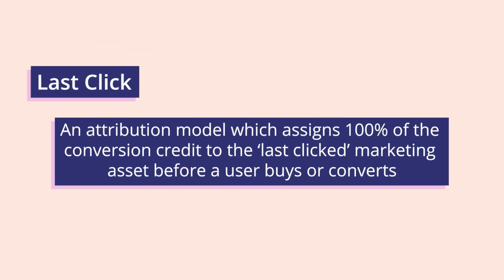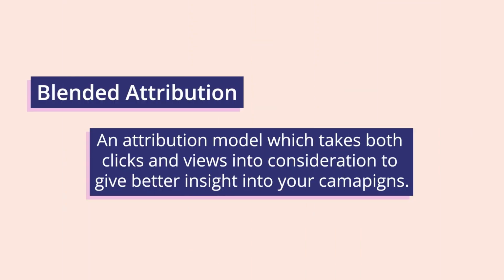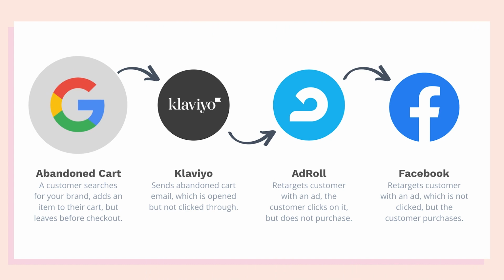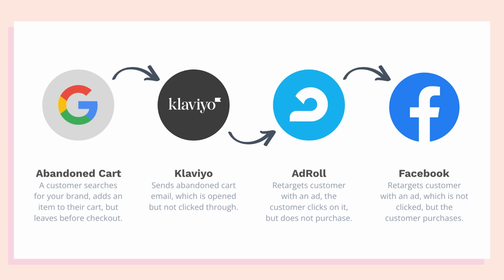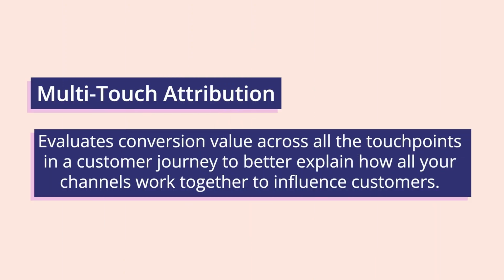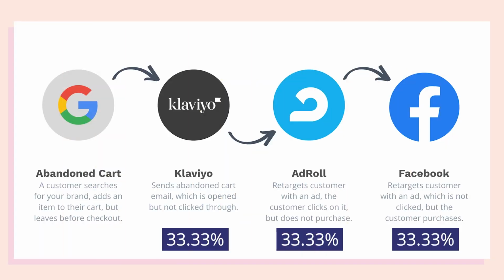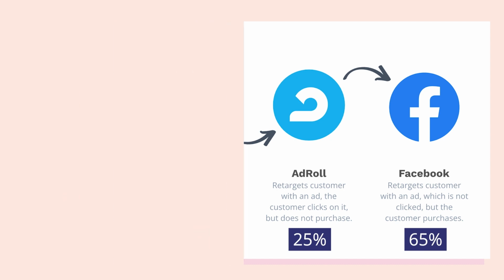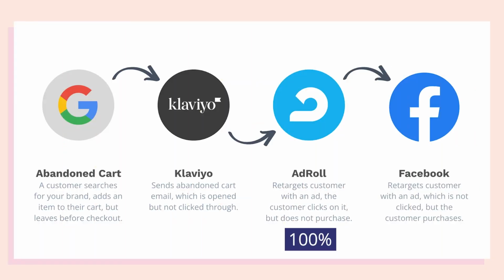Why Last Click Doesn't Tell The Whole Story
In this video, Keaton discusses how a focusing in on just clicks, CTRs, and using a last-click attribution model isn't the best way to evaluate your display ad campaign performance and how using a blended multi-touch attribution model can help.